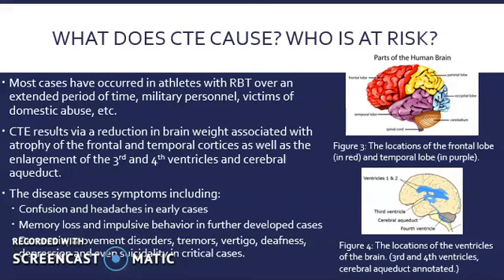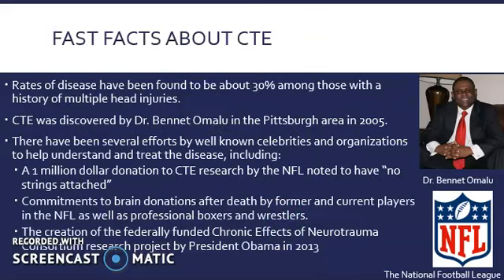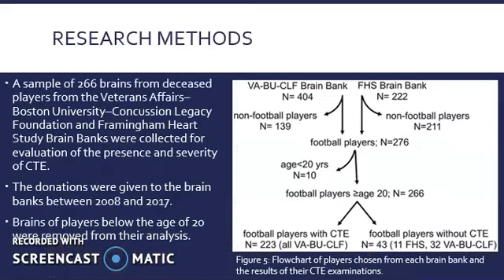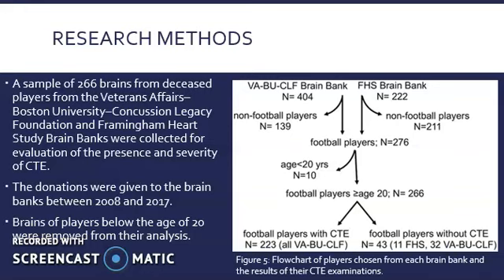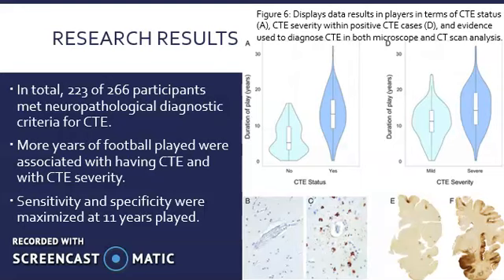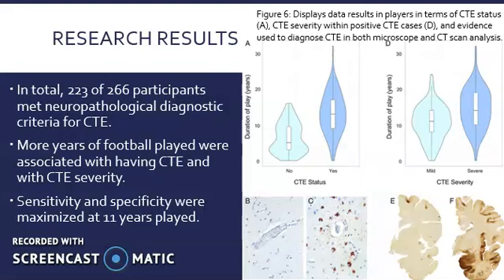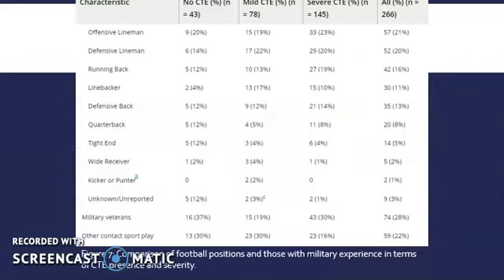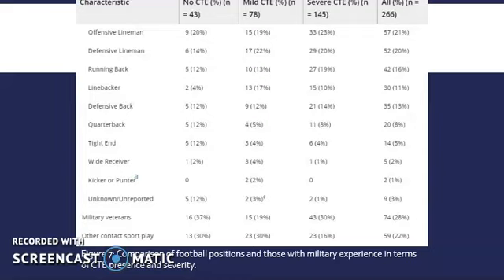BIO 336 Neuroanatomy Honorization CTE Presentation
Presentation on Chronic Traumatic Encephalopathy submitted for class.